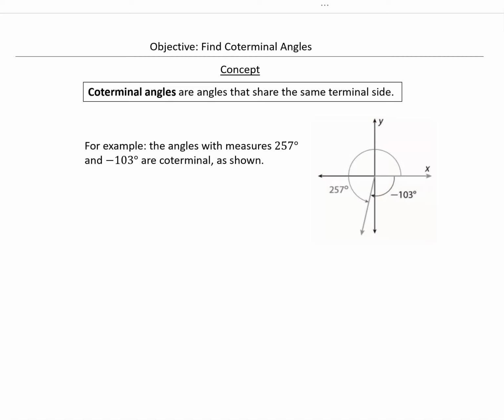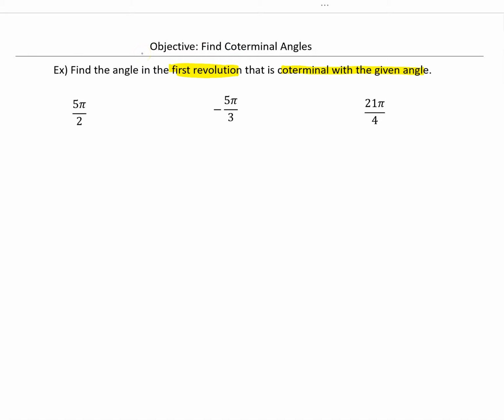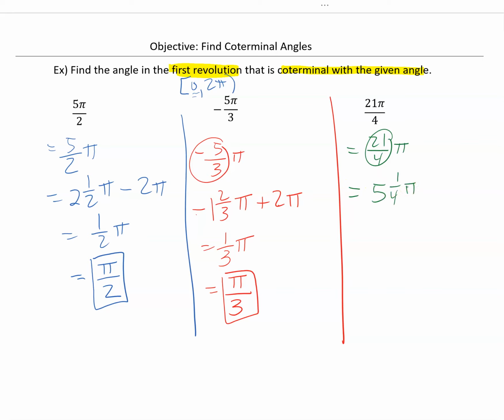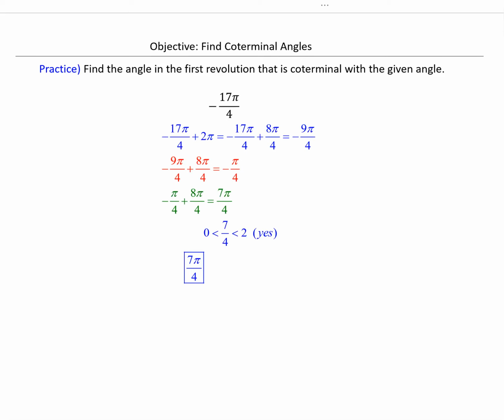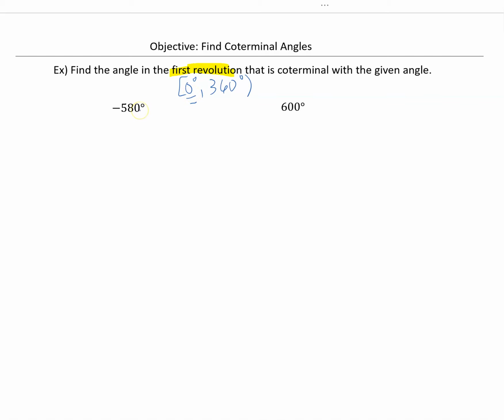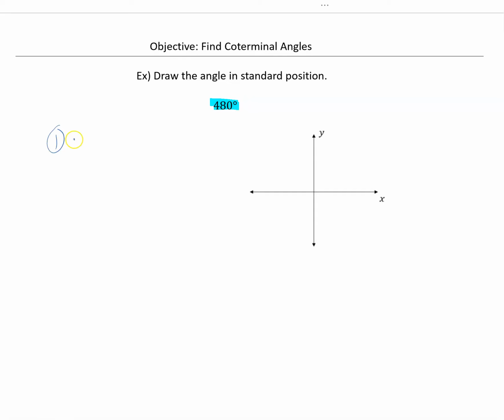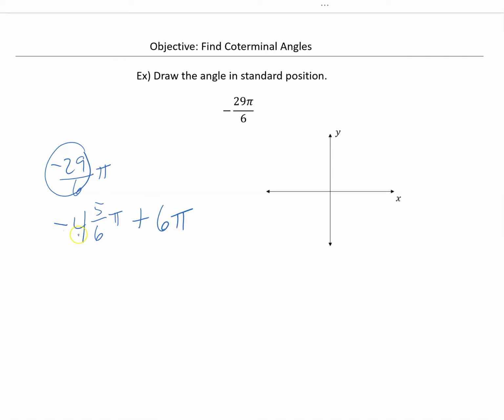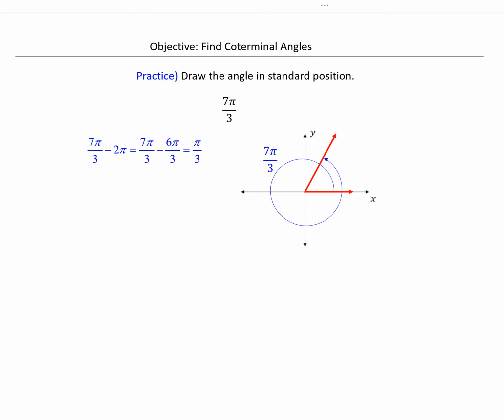Acc Math 3 Finding Coterminal Angles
How to find angles in the first revolution that are coterminal with Unit Circle angles. Both radian measure and degree measure are discussed.